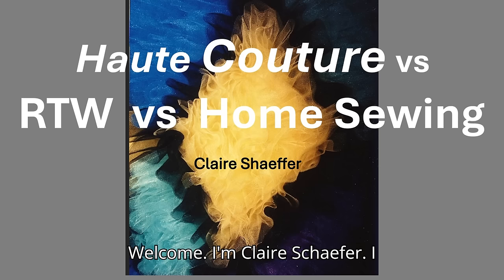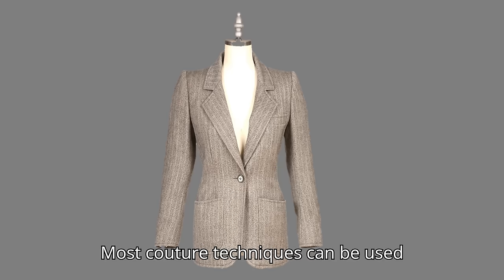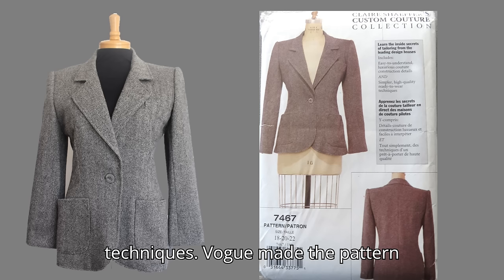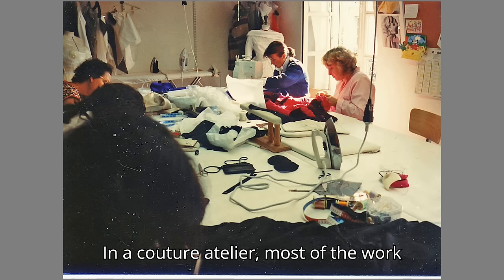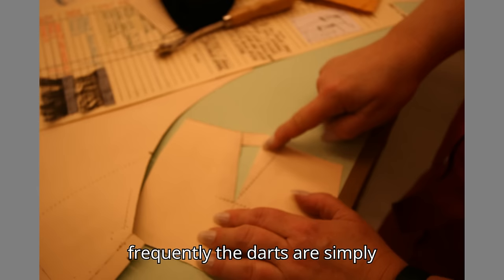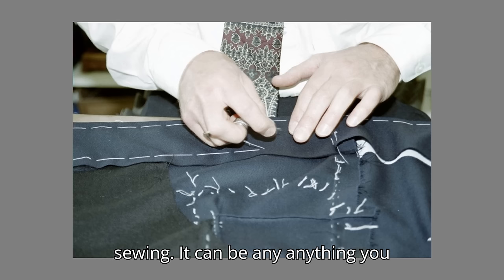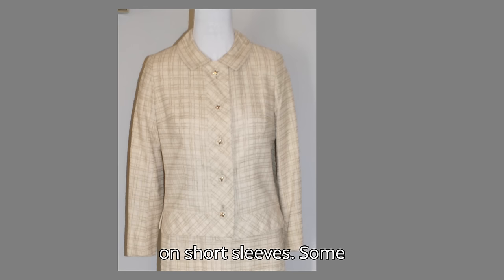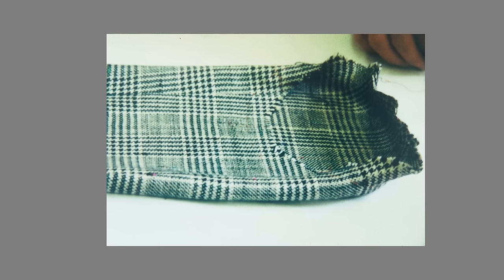haute couture vs rtw vs sewing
Claire Shaeffer compares haute couture, rtw (ready-to-wear), and home sewing in this video. What are the similarities and differences? Claire is the author of Couture Sewing Techniques and Sewing for the Apparel Industry.